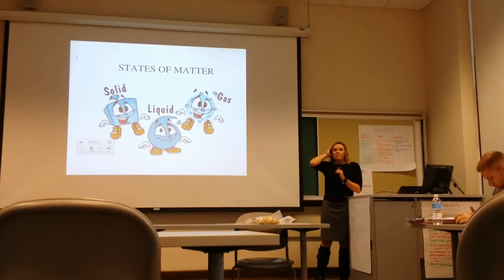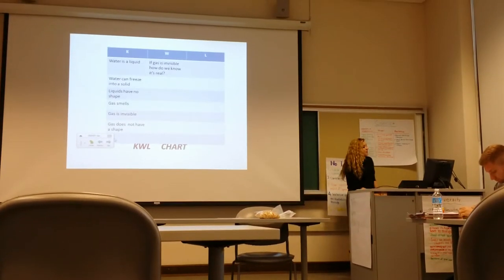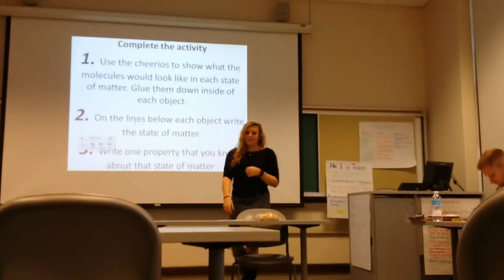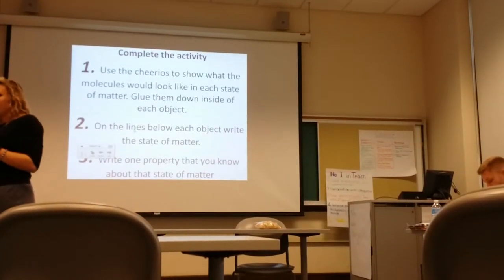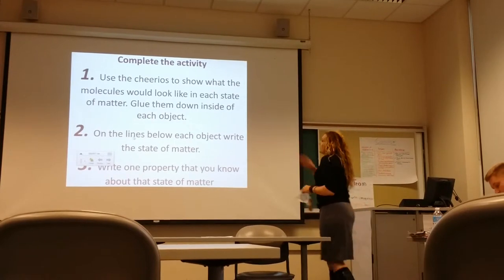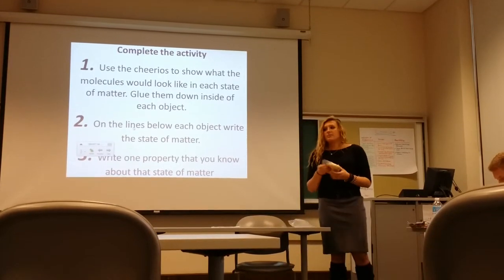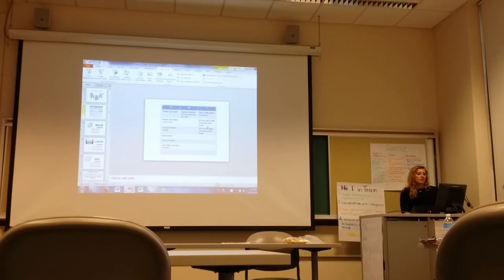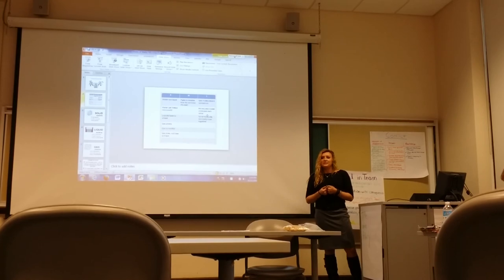Alexa Abrams Micro teaching